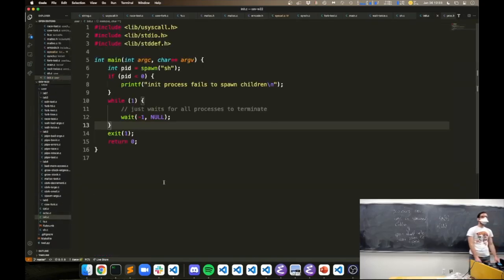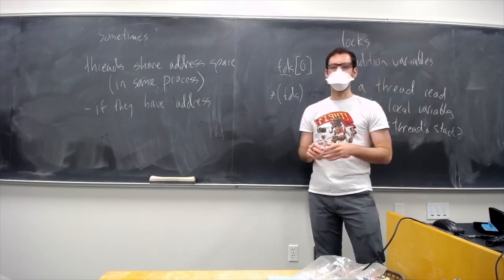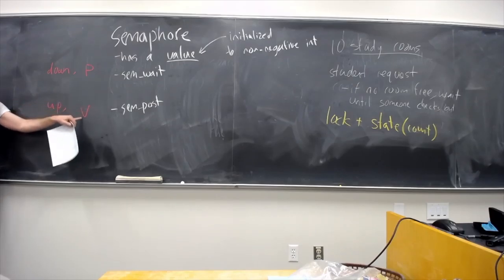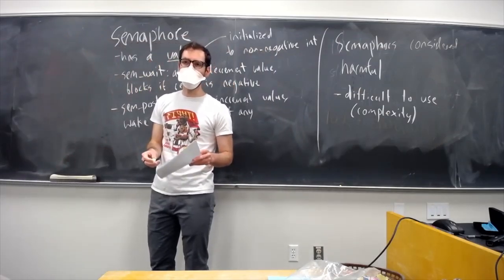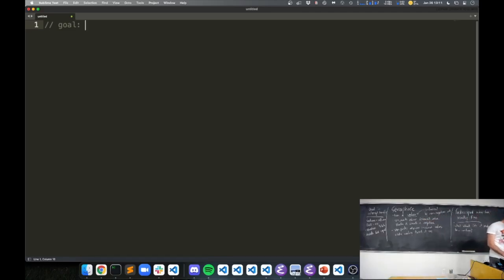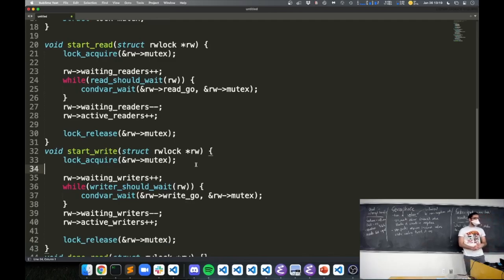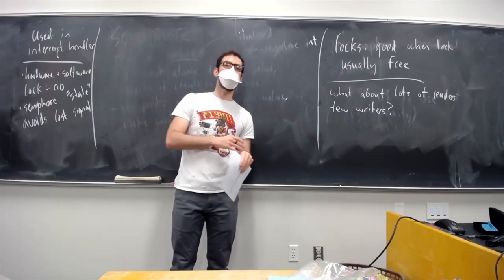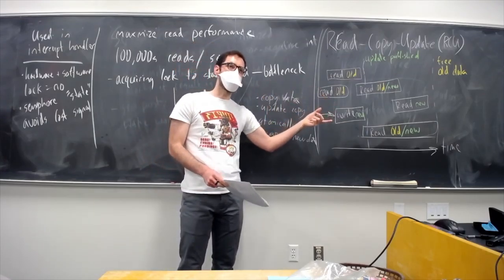CS 332 Semaphores and Advanced Locks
We discuss several additional synchronization approaches, including semaphores, reader-writer locks, and read-copy-update (RCU) locks.